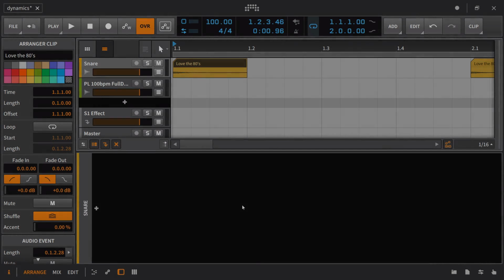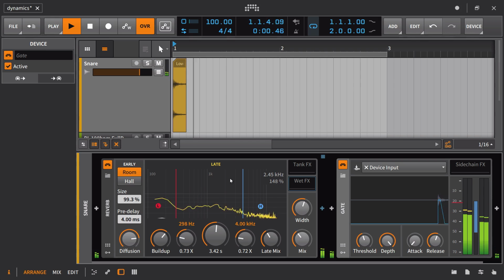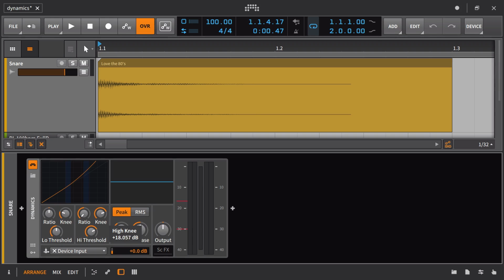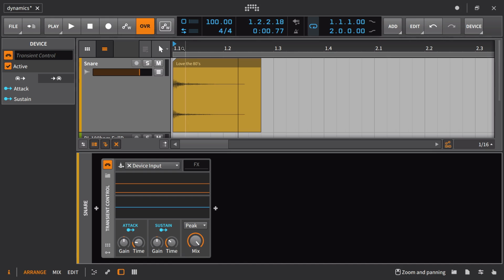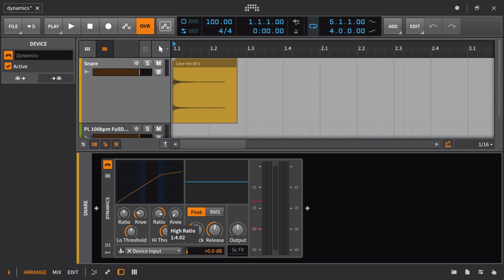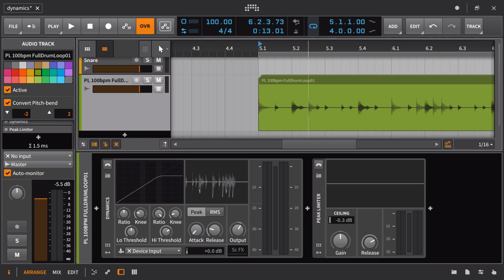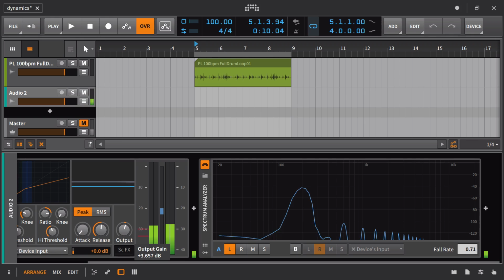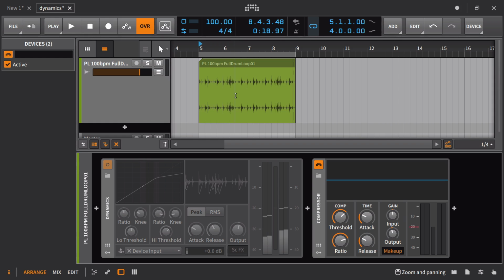Bitwig 2.0 - Dynamics (Gating, Expansion, Compression, More)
In this video we dive deep into dynamic processing. The concepts in this video could theoretically be applied in any digital audio workstation but for the bulk of the video we stick to the Bitwig Dynamic Processors (Dynamics, Gate, Compressor, Transient Control, Peak Limiter, De-Esser).I hope that any questions or confusion you may have had with dynamics processing will subside after watching this video.

Unfortunately a strange glitch happened while I was recording so I had to cut roughly 3 minutes of the video. If you would like a video where I use the transient control as a "parallel upwards compressor" please let me know.

Time Markers to Jump Around
00:00 Introduction

01:08 Gating (Downwards Expansion) using a variety of methods and devices

14:33 Expansion (Upwards Expansion) using the dynamics and transient control

21:02 Upwards Compression using the dynamics and transient control

31:41Compression (Traditional Downwards) More of a Technical Overview

38:08 Using the Transient Control like a downwards compressor

39:36 Dynamics vs Peak Limiter (Look Ahead)

44:11 De-Esser and Multiband Compression (Creating your own frequency dependent compressor)

48:22 Dynamics vs Compressor (Bitwig Devices) Brief layman’s explanation of Feedback vs Feedforward
In the digital domain it’s not necessarily true that a feedback compressor will have a slower attack time to something that’s feedforward. Technically speaking in the analog domain a feedforward compressor is capable of faster attack times. In digital something like a lookahead can very easily be added for extremely quick attack times regardless of topology.

49:40 Saturation (Tonal Harmonic Distortion) introduced by the dynamics and by the compressor.

52:27 Saturation (THD) of the Kotelnikov and Disto

56:40 Listening to the Dynamics vs the Compressor

58:42 Final Thoughts